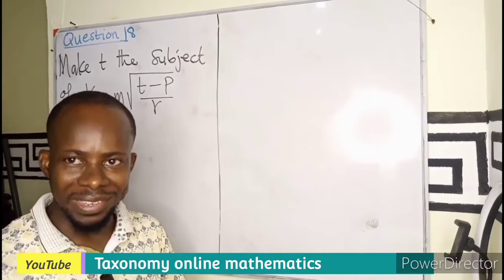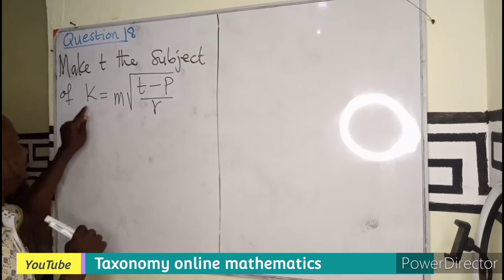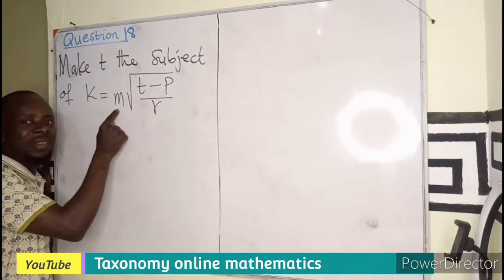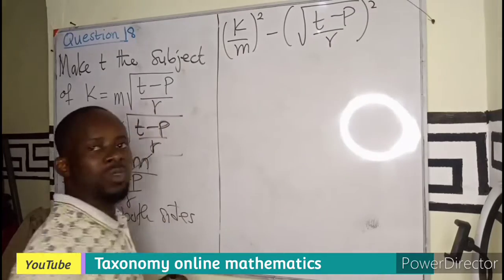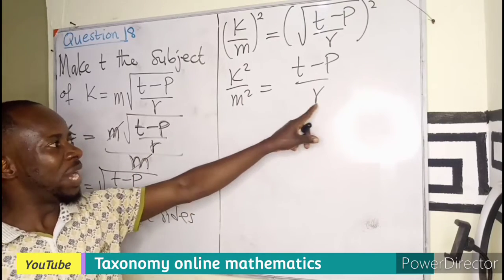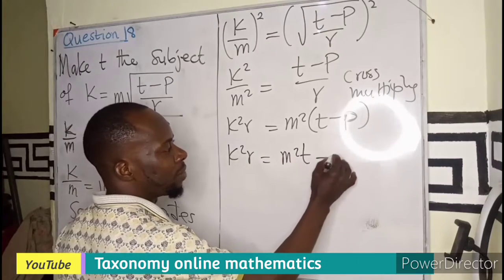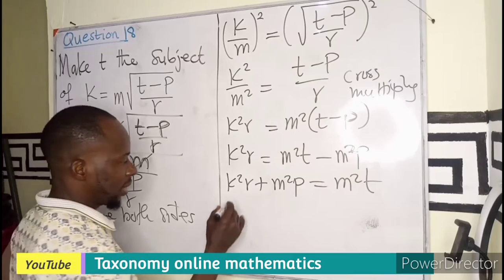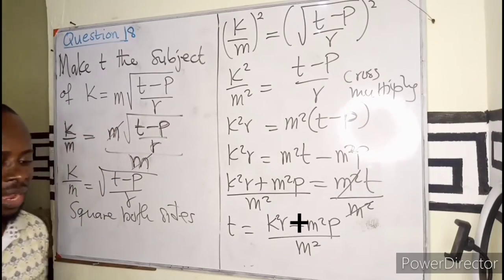June WASSCE Objective Test Question on Change of Subject. OBJ No. 18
Solving questions on change of subject